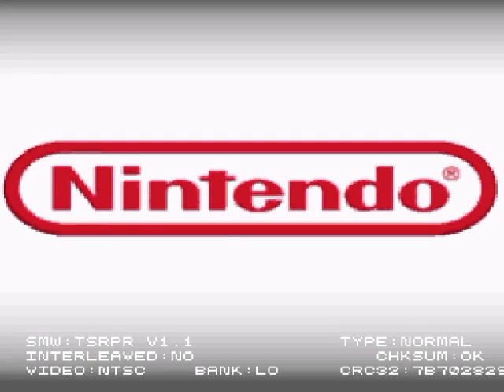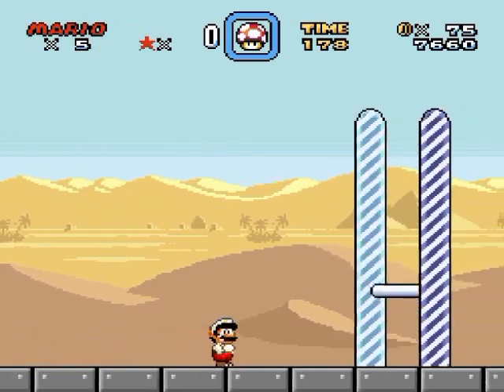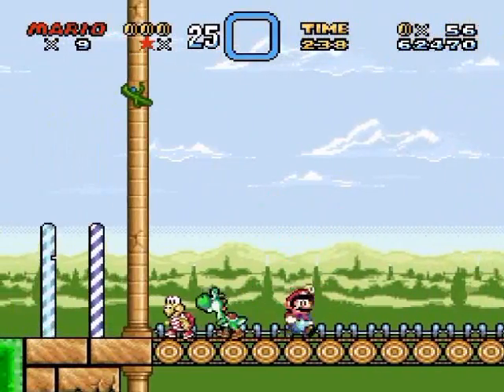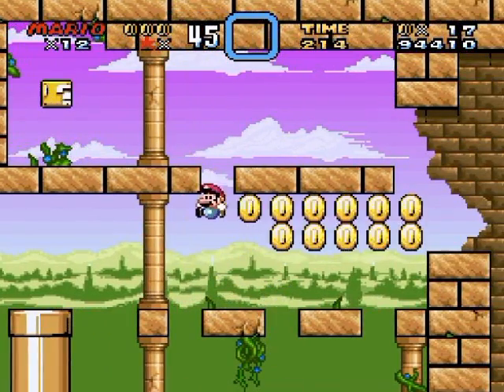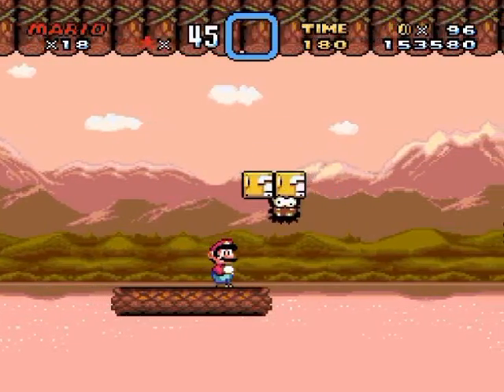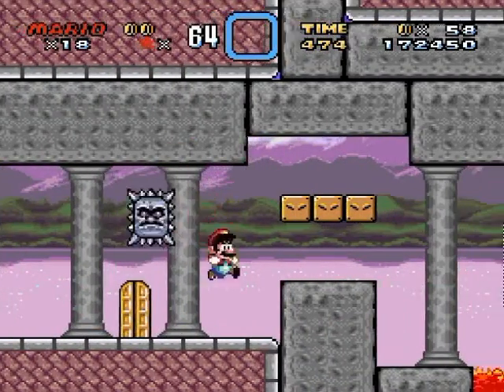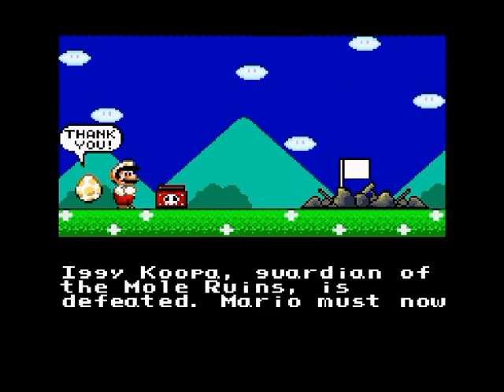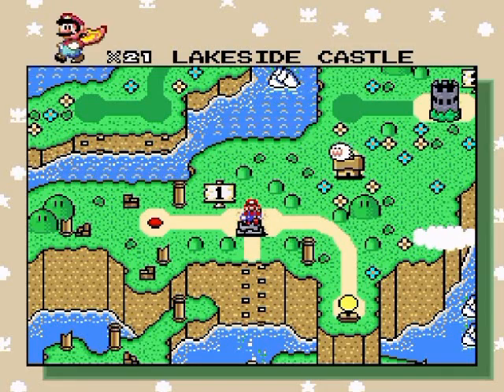The Second Reality Project Reloaded Walkthrough Part 1: Promise Fulfilled!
Be sure to read the video descriptions for additional info on videos as you go! Also, turn on the video annotations (if you can) to enable the navigation buttons in the video!

Walkthrough and game info:
Platform: ZSNES 1.51 Emulator
PC Game Controller: Xbox 360 Controller for Windows
Voice recorded with: Canon Powershot G12 Camera
Video Editing Program: Cyberlink Powerdirector 8
Image Editing Program: GIMP 2.8

This game is a ROM hack of Super Mario World on the Super Nintendo, though not playable on an actual Super Nintendo. :P It's a remake of a well known "vanilla" hack by the same person who made the first to improve it's level design, change up the graphics, etc... basically nearly everything. It's a pretty hard game that focuses entirely on level design, but is actually much easier than the original which was in Kaizo territory. Let's see if I can do it all savestateless!

You won't be able to play this without a clean Super Mario World rom and a ZSNES version that isn't 1.4, but I'm sure you know where to find one. Well, I hope because I'm not linking you for obvious reasons, lol! I can however link you to:

I never forgot to play more ROM hacks as a break from the commercial stuff, I just got occupied with other stuff. ;D

Time Stamps:
0:00 Walkthrough Intro
1:42 Echoes of Birabuto
4:06 Mole Ruins #1
8:13 Mole Ruins #2
10:34 Koopa Lake #1
13:16 Lakeside Castle